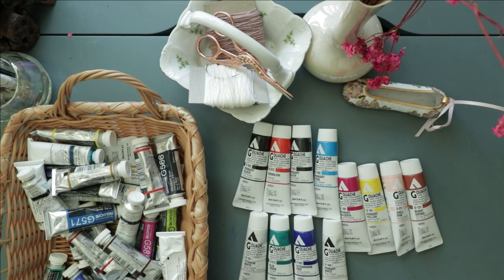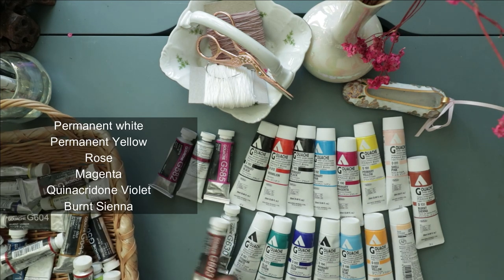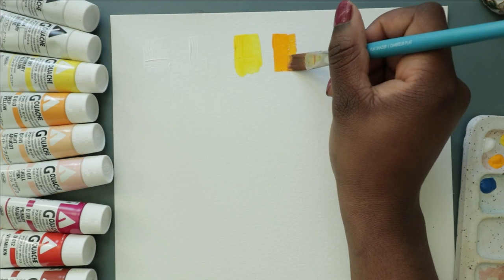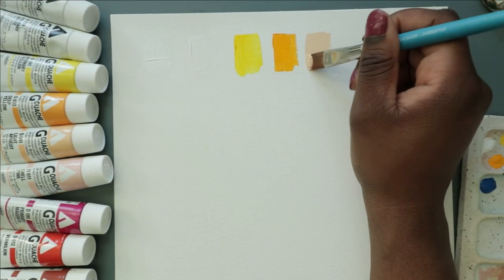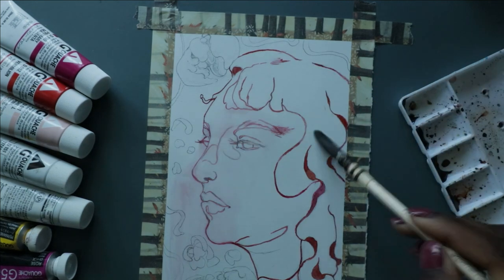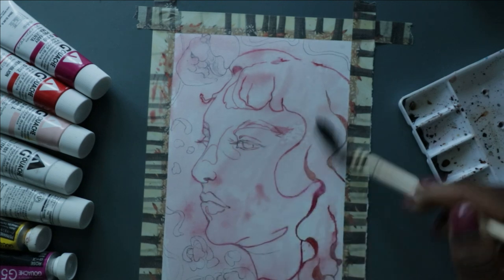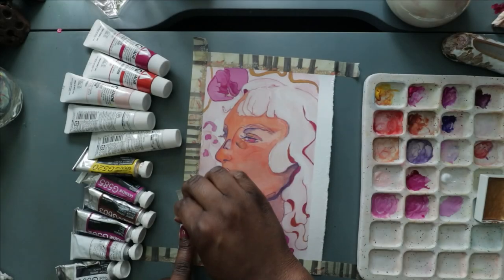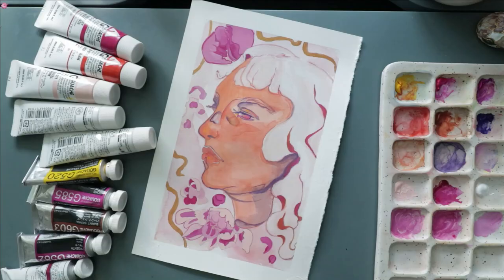Recreating My First Painting On Youtube 2 years ago | Regular and Acryla Gouache Illustration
DRAW THIS AGAIN BUT 2 YEARS LATER

This comparison video was a lot of fun for me to put together, thank you all for the comments and suggestions in the last video! It really help me figure out what you all wanted to see for this video.

Have you tried either of these gouache brands? I'd love to know your thoughts!

✦Music✦
Where I Get My Music: Epidemic sounds

✦ART SUPPLIES✦

🌟 Paints
M. Graham Gouache Primary set

Holbein Acryla Gouache Mixing Set

Mijello Mission Gold Watercolors

Daniel Smith Introductory Watercolor

Porcelain Mixing Dish

How I hold my palettes

🌟 Paper
Arches Watercolor Paper Pad Hot Press

Canson XL Series Watercolor Pad

Fabriano Studio Cold Press Watercolor Pad

Fabriano Studio Watercolor Pad, Hot-Press

🌟 Brushes
Filbert Paint Brushes

Watercolor Squirrel Hair Paint Brushes

Trekell Synthetic Watercolor Brushes